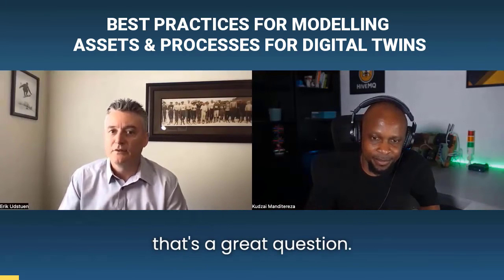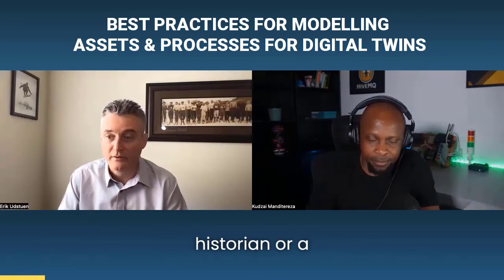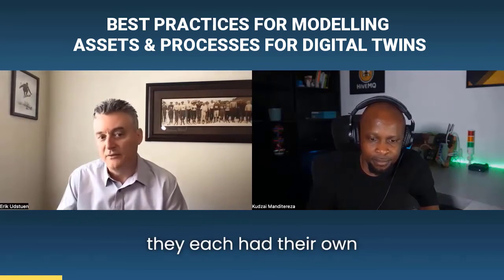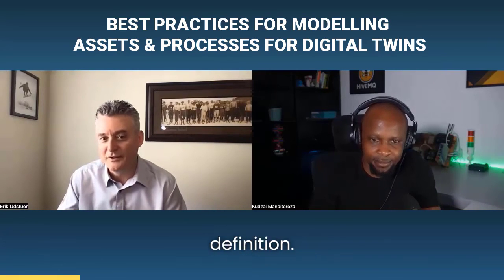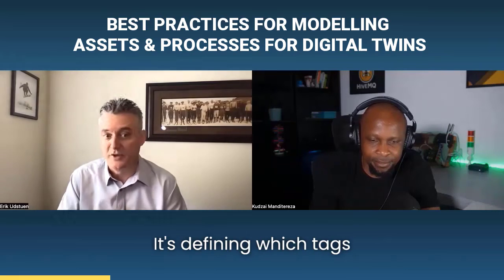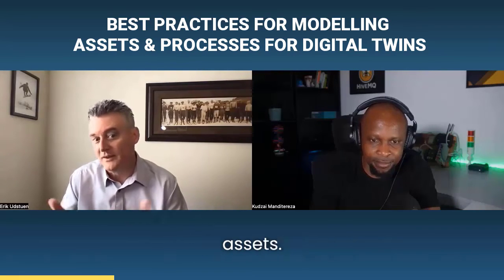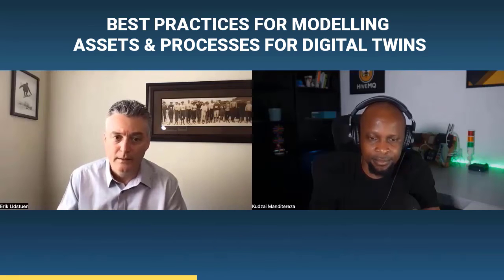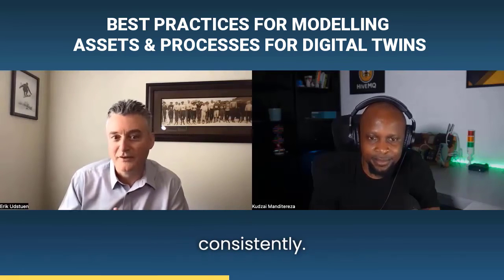The Simple Guide to Digital Twin Asset Modeling That Actually Works!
Learn the best practices for modeling assets and processes for digital twins in this simple guide. Achieve success in creating accurate digital twin models with these straightforward tips!

Guest: Erik Udstuen - CEO at TwinThread